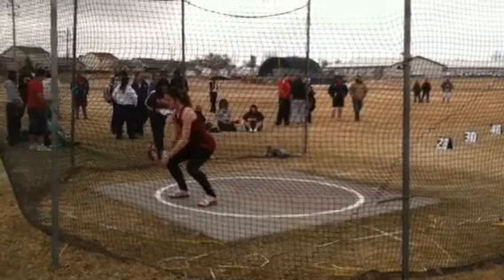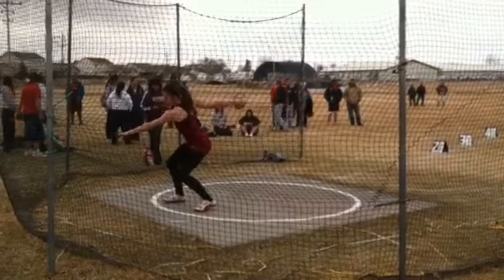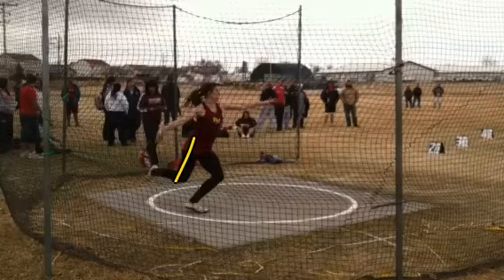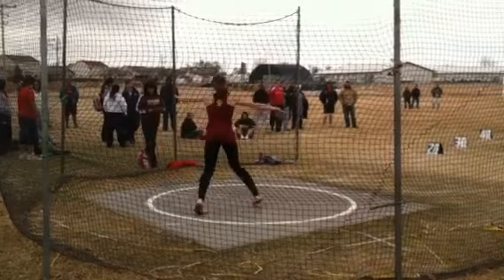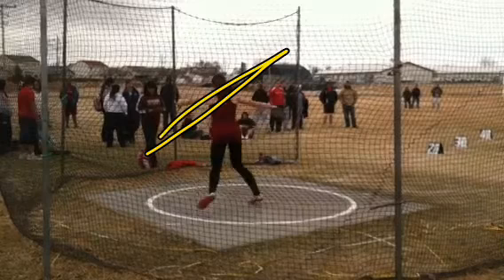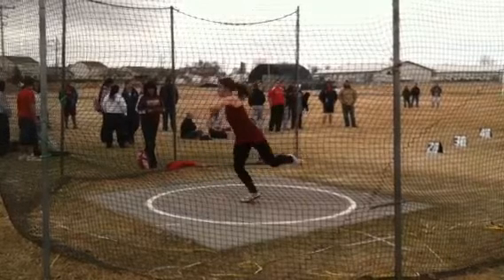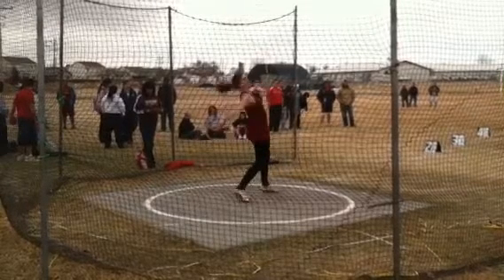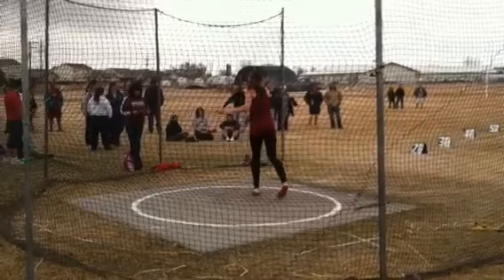Kelcey Bedard discus analysis